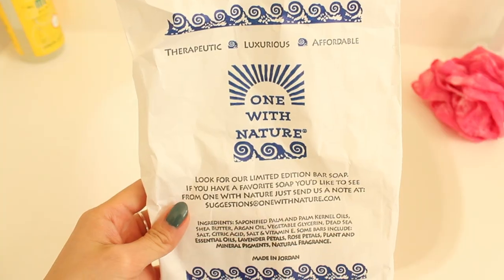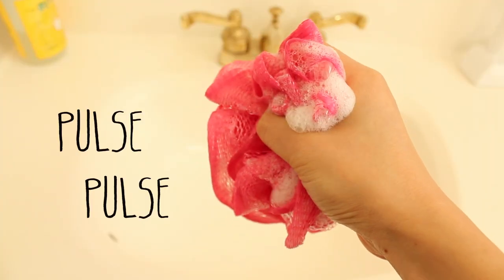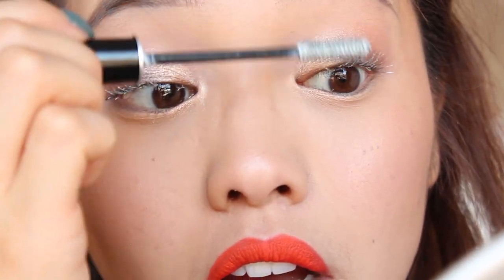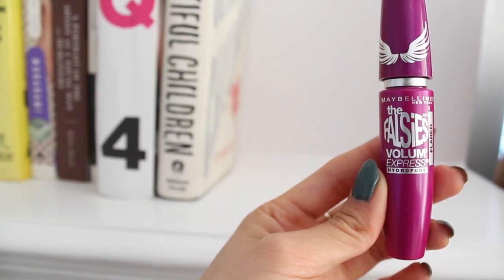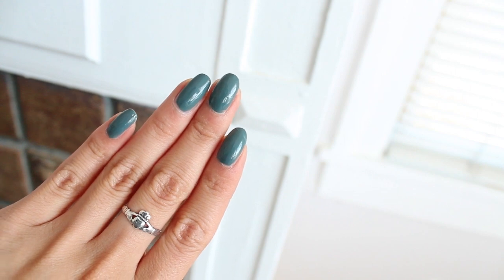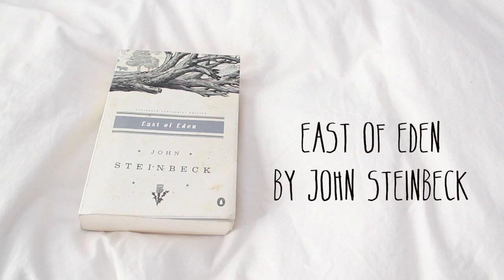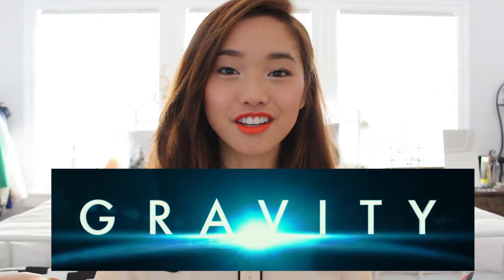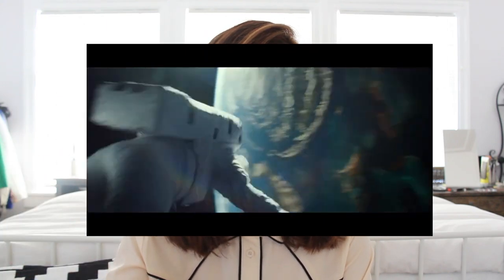October Favorites 2013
SPEAKING PORTION

- Lips: Make Up Forever Aqua Rouge #17
- Top: Lovers and Friends

THINGS MENTIONED

→ One With Nature Soap: Lavender & Shea Butter

→ East of Eden by John Steinbeck